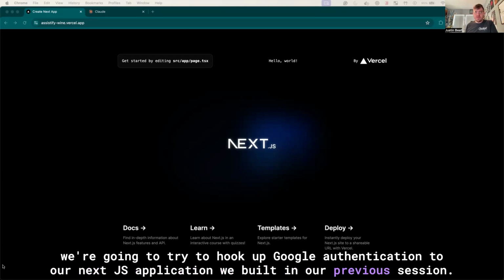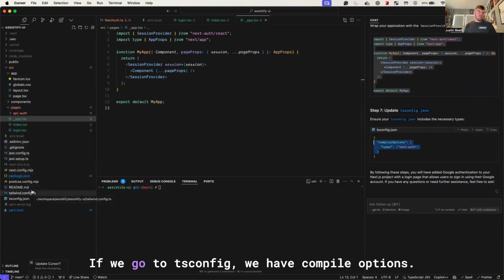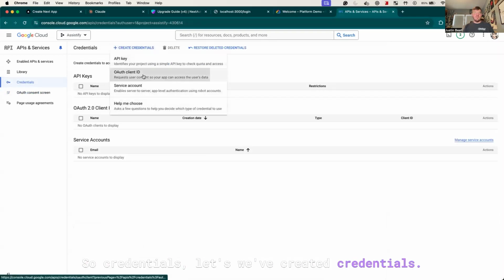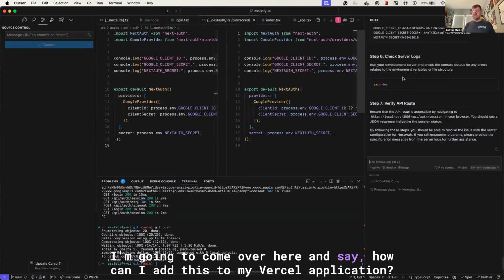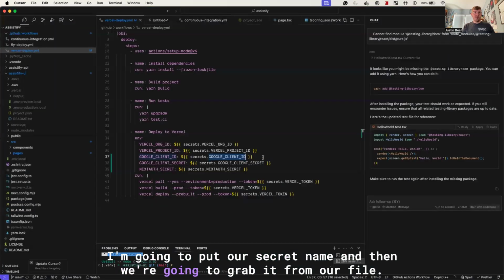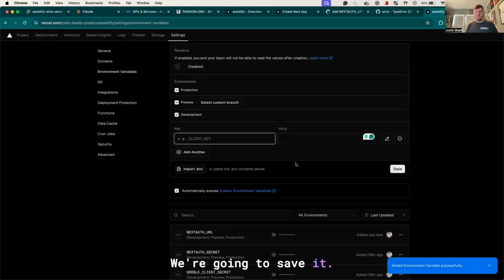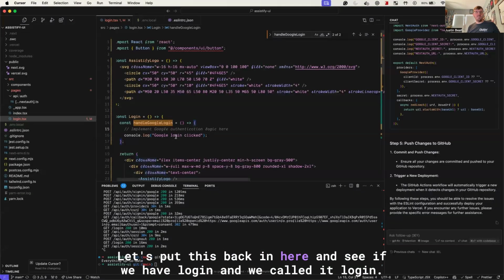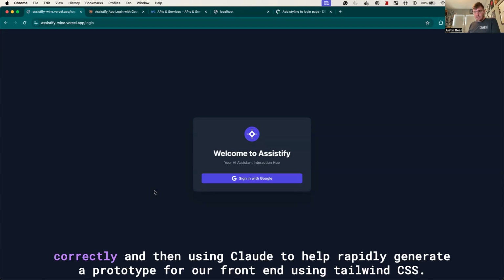Supercharge Your Next.js App with Google Auth & Tailwind CSS Using AI Tools!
Ready to level up your Next.js applications?

In this tutorial, I'll show you how to integrate Google authentication and style your app with Tailwind CSS in record time using the power of AI tools like Claude AI, Cursor.sh, and ChatGPT. By the end of this video, you'll have a fully functional, secure, and stylish login page, complete with continuous integration and deployment setup.

Whether you're just starting with Next.js or an experienced developer looking to optimize your workflow with AI, this tutorial has something for everyone. Dive in to streamline your authentication process, enhance your UI, and deploy seamlessly!

What you’ll learn in this video:
1. Initial Setup:
  - Introduction to the Assistify app and an overview of the CI/CD setup with Vercel.
2. Seamless Google Authentication:
- Leveraging Cursor.sh to add Google Auth to your Next.js project.
- Detailed instructions to create and configure a Google OAuth 2.0 client.
- Using ChatGPT for troubleshooting and integrating next-auth.
3. Rapid Prototyping & Styling:
- Using Claude AI Artifacts to rapidly prototype a modern, responsive login page.
- Applying Tailwind CSS for sleek and consistent design, including a dark theme.
- Generating a custom logo with Claude AI to give your Assistify app a unique identity.
4. Deployment:
- Setting up environment variables both locally and in Vercel.
- Configuring CI/CD with GitHub Actions for seamless deployment.
- Pushing changes and resolving deployment issues with practical insights.
5. Live Demonstrations:
- Real-time coding and troubleshooting.
- Validation and demonstration of the Google Auth integration and Tailwind CSS styling on localhost.
- Final deployment check to ensure everything works perfectly in the production environment.

Related Links:
- Claude AI